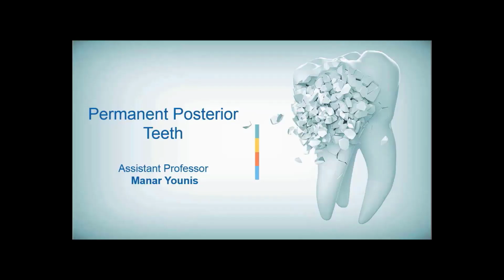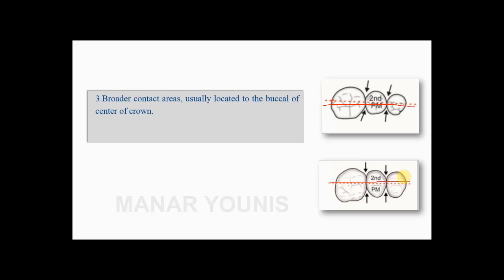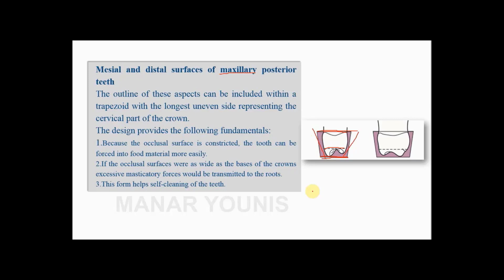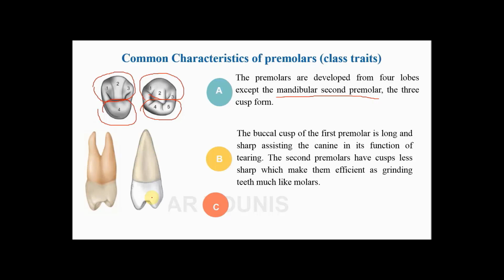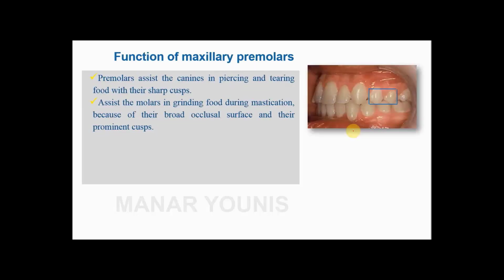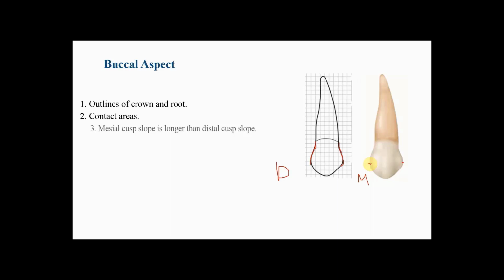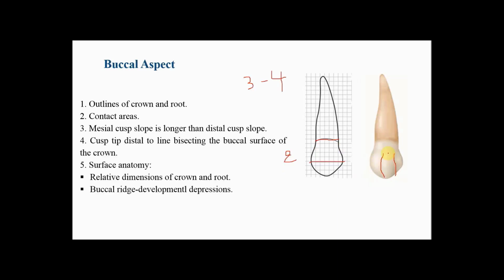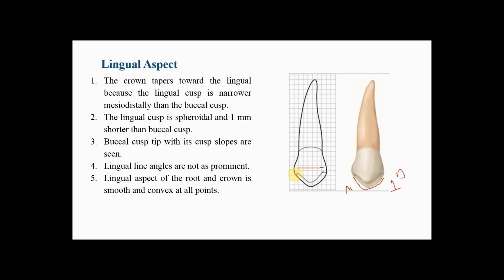طب اسنان مرحلة الاولى تشريح اسنان محاضرة الاولى أ م منار يونس